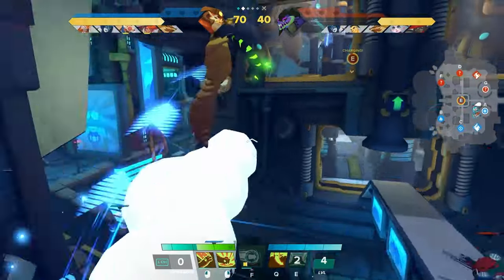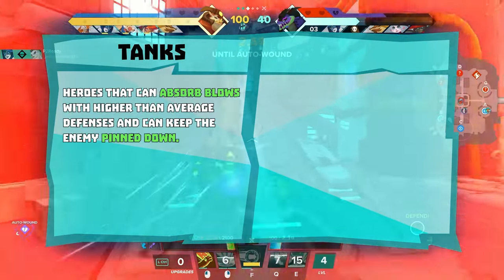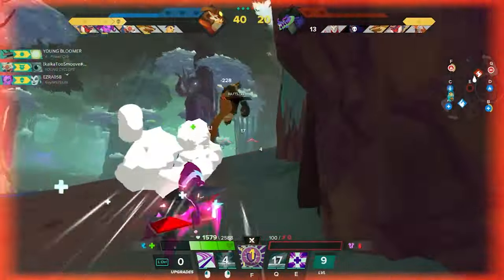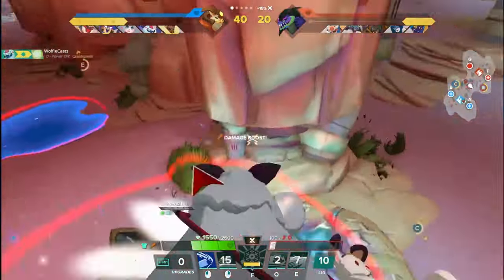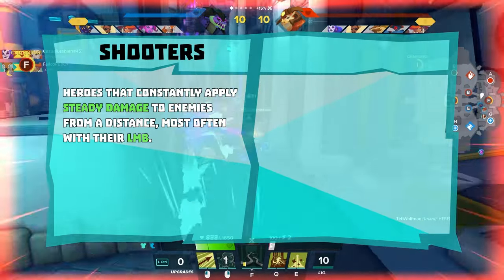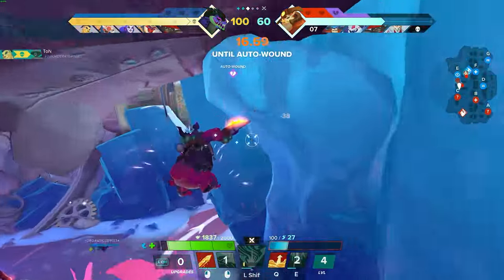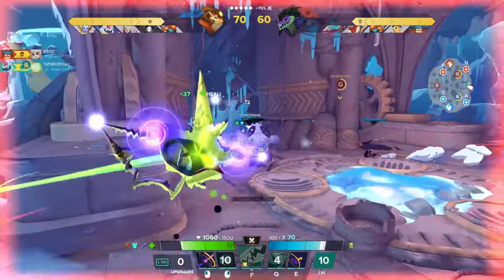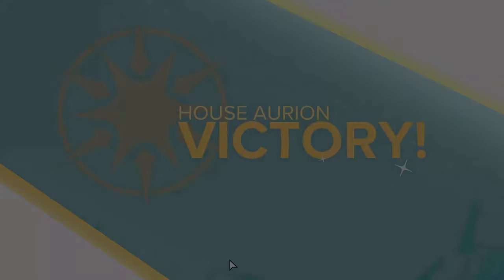Dominate as the Frontline! - GIGANTIC Guide to Roles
IT'S FINALLY HERE! We made the video! You thought it impossible, but nope. This is part one of our guide to the various Hero Roles of Gigantic; this one talking about Frontline and Ranged Damage.

Big amazing thanks to @FailcoPunch who collabed with me and even added a lot of edits to my version of the video. I can't thank you enough. Please enjoy!

00:00 - Intro
00:20 - Why We Made This
00:39 - The Four Main Roles
01:06 - What Is Frontline?
01:31 - Frontline Subroles
03:00 - Tanks can be Fighters Too
03:13 - Tips for Frontliners
03:58 - What is Ranged Damage?
04:19 - Ranged Damage Subroles
05:48 - Tips for Ranged Damagers
06:37 - Play the Build That Works for You!
06:56 - Part 2 and Outro